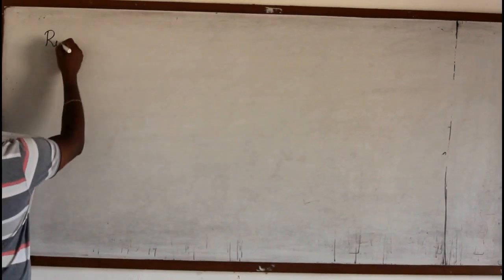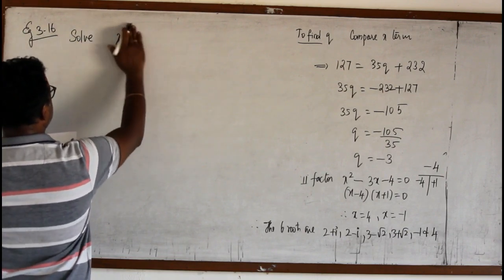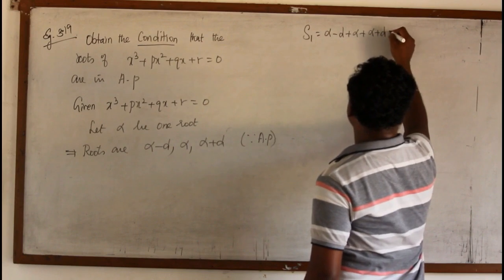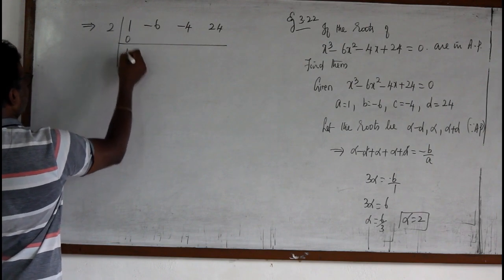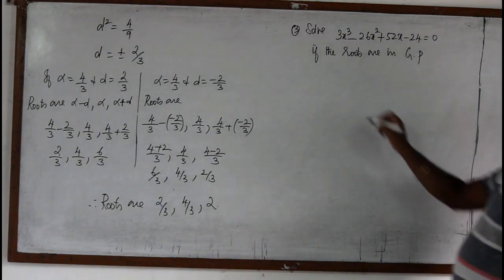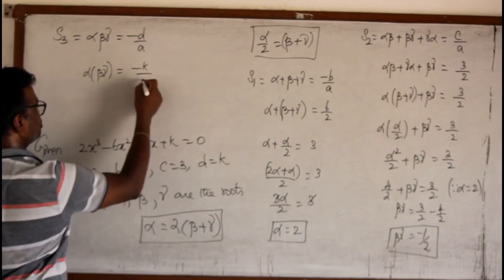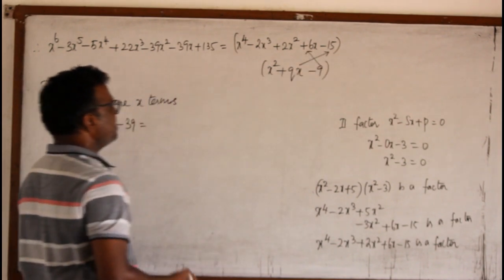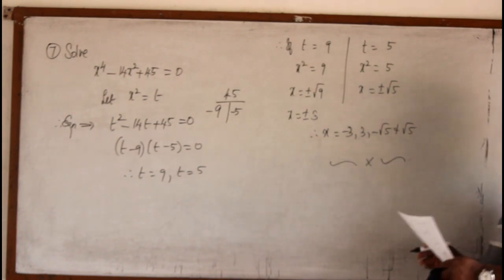12 Maths Ex 3 3